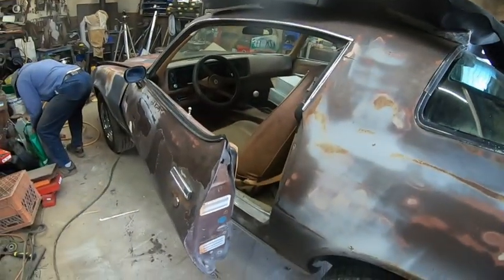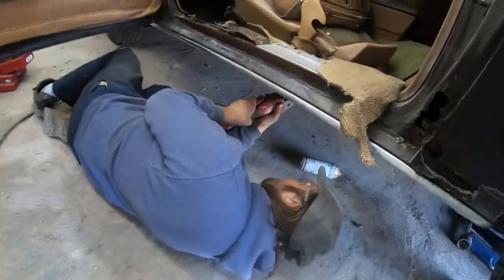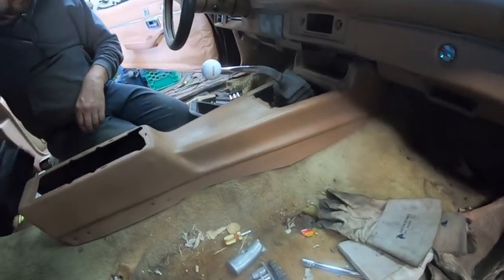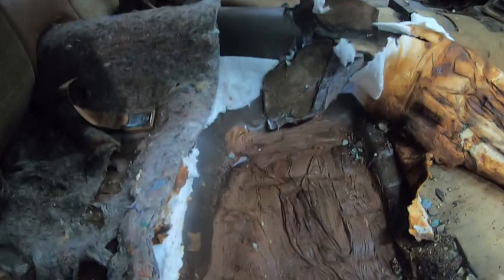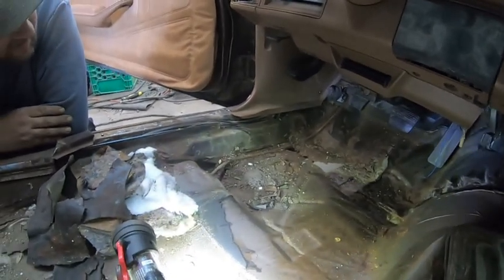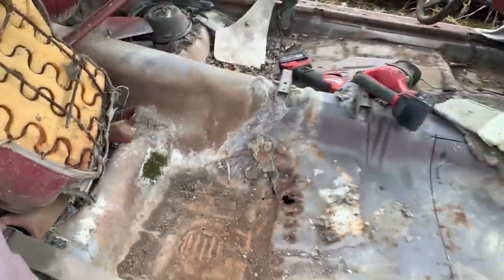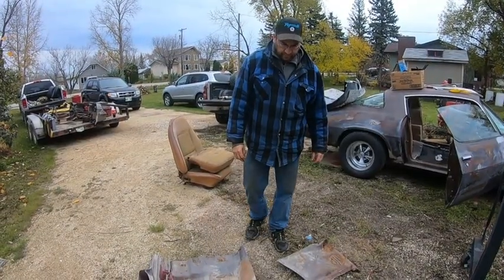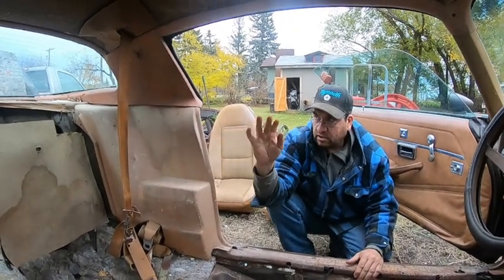Joe Dirt 1979 Camaro, Rusty Floors. Ratty Muscle Car, 4 Speed Project Car.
We pull out the seats and old carpet and find some rust, in the floors of the 1979 Camaro.  We then decide to cut out the floor pans from a parts car, instead of purchasing new ones.